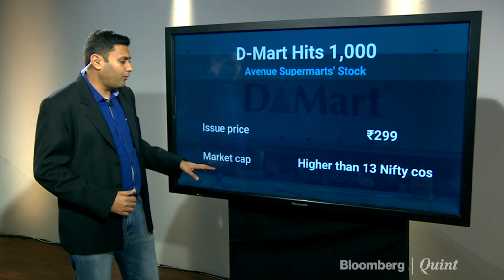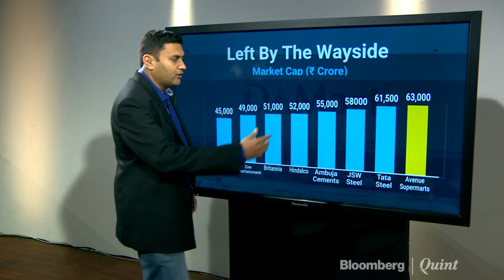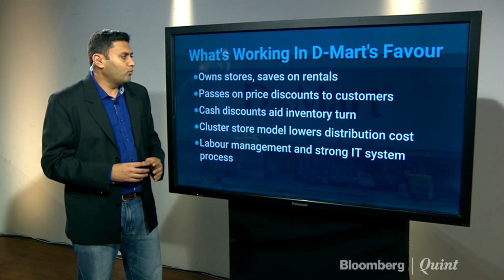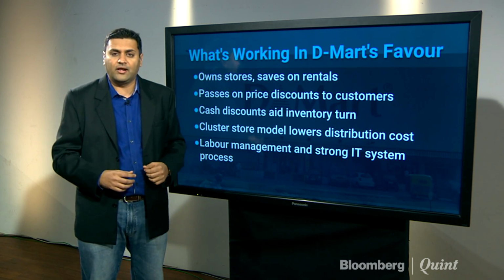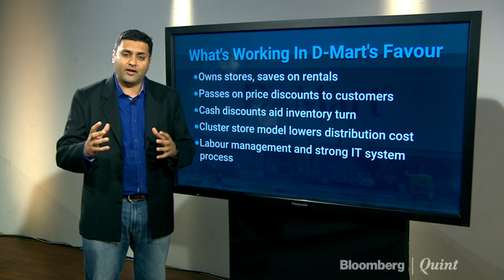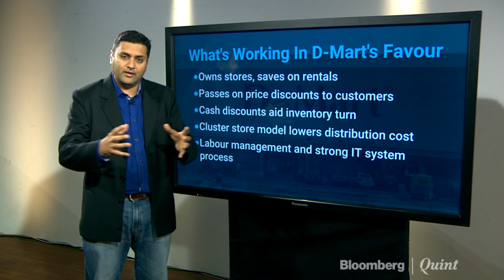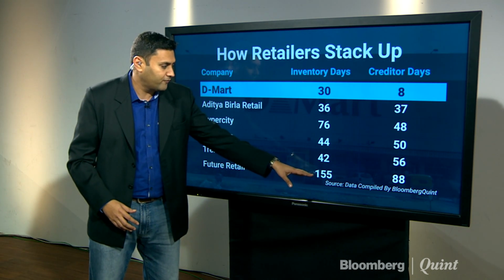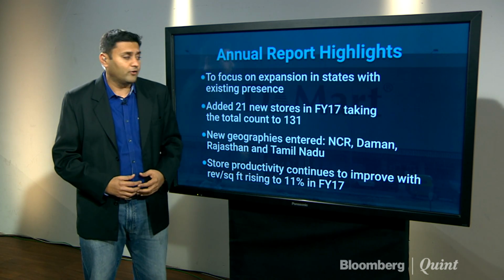D-Mart Crosses 1,000 Mark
Shares of Avenue Supermarts Ltd., owner of the D-Mart stores, rose as much 3 percent on Thursday, to cross Rs 1,000-mark for the first time since its March listing on the exchanges.